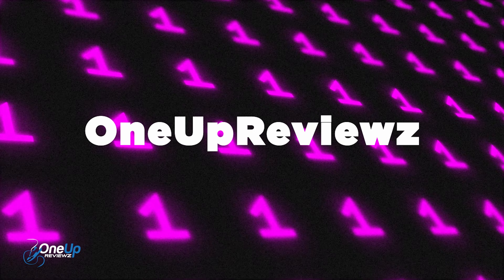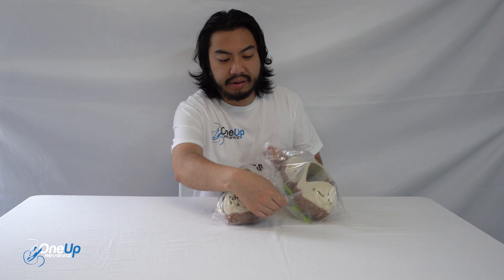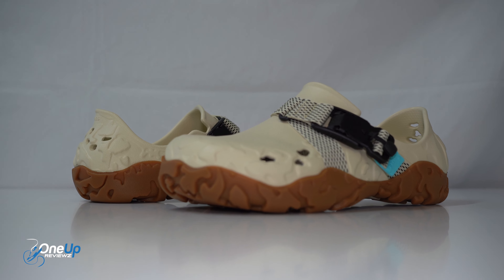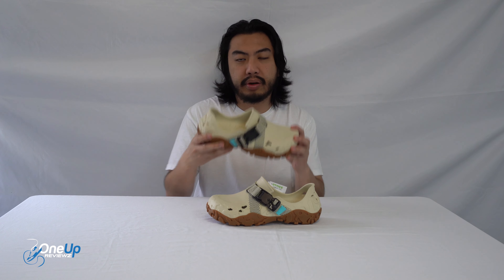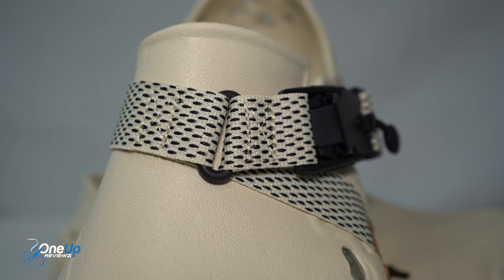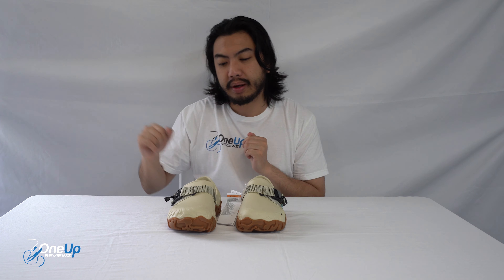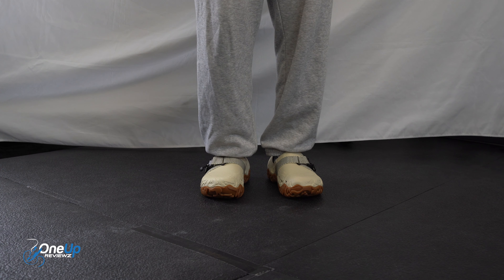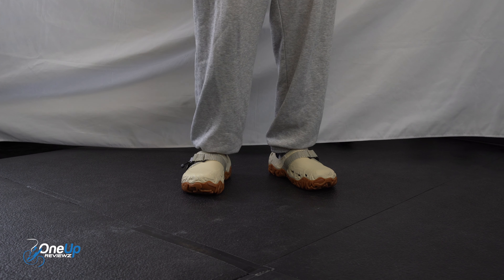CROCS ALL TERRAIN ATLAS | Unboxing, review & on feet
Get a size down!

0:00 CROCS ALL TERRAIN ATLAS
1:32 unboxing
5:05 180 degrees view
5:32 on feet
5:47 sizing